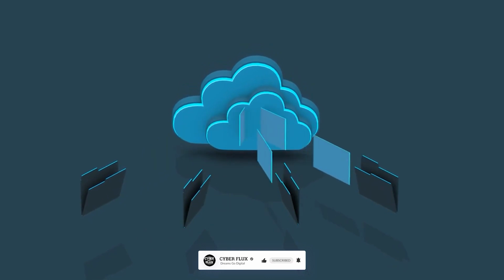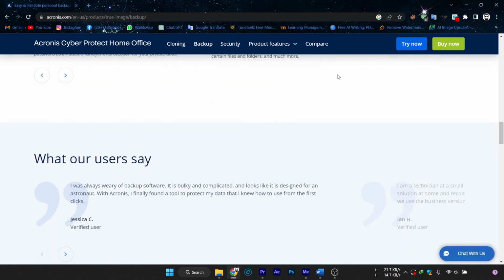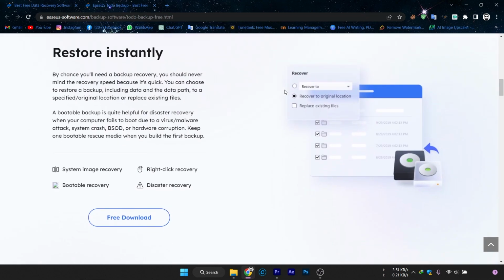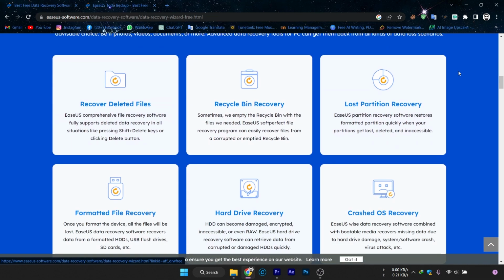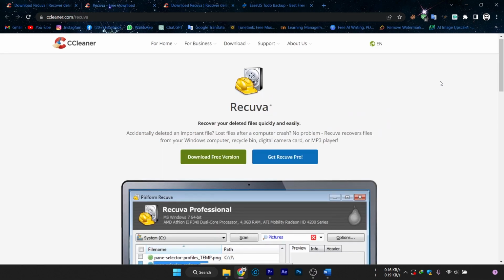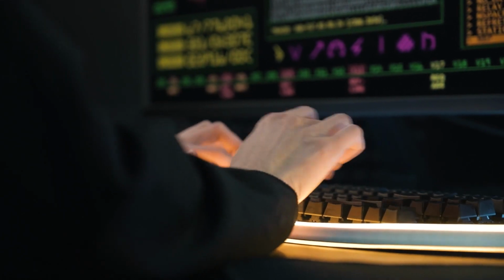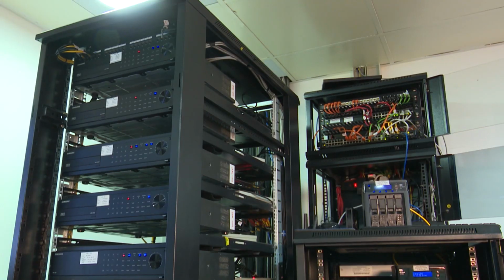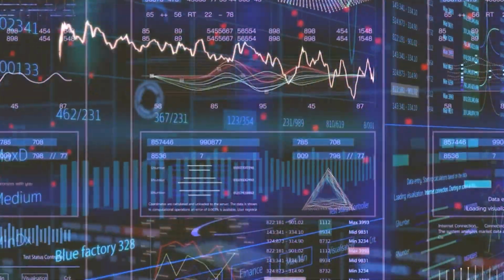Lost Data? Not Anymore! Learn Effective PC Backup and Recovery Now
Welcome to Cyber Flux, your trusted companion in PC backup and recovery!

🌟 In this video, we take you on a deep dive into safeguarding your invaluable data.

Discover effective backup strategies, explore top-rated software recommendations, learn data recovery techniques, and master essential best practices. 🌐🛡️